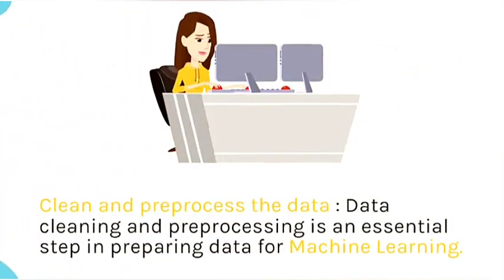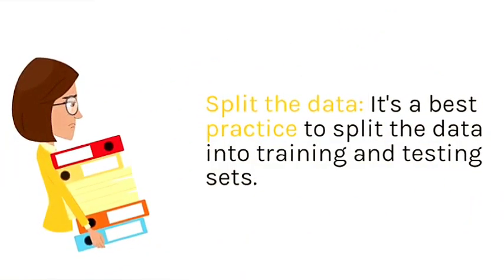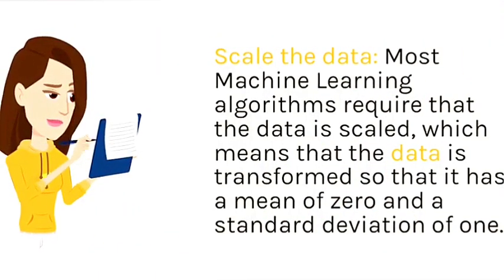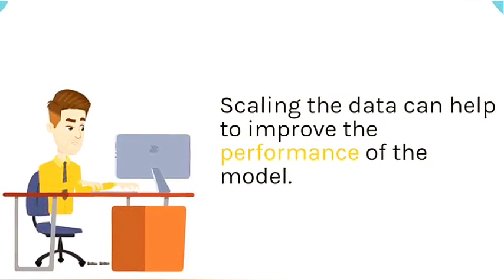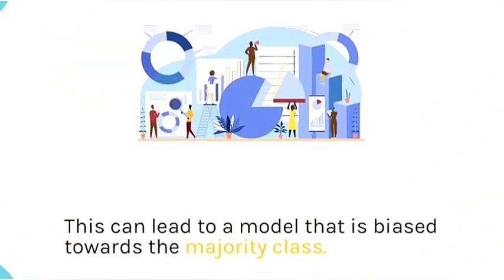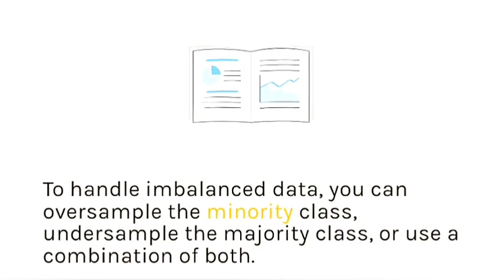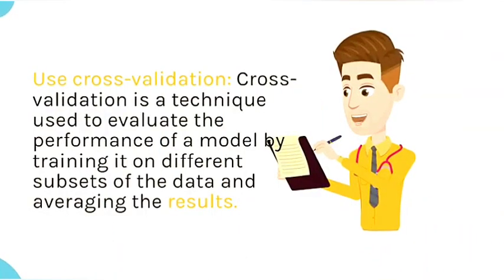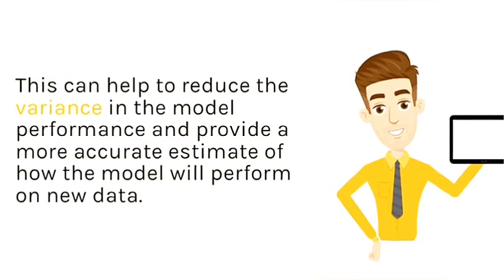Best practices for preparing data for Machine Learning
Preparing data for Machine Learning is a crucial step in the process, as the quality and format of the data will greatly affect the performance of the model.

By following these best practices, you can ensure that the data is in the best possible format for Machine Learning and that the model will be able to perform well on new data.